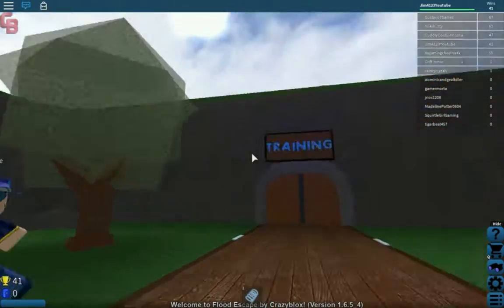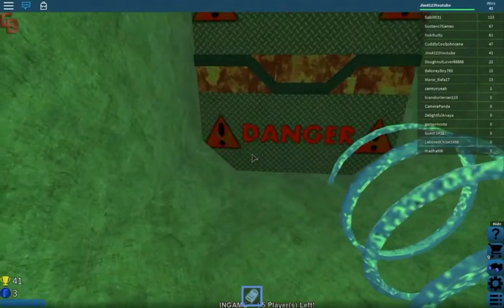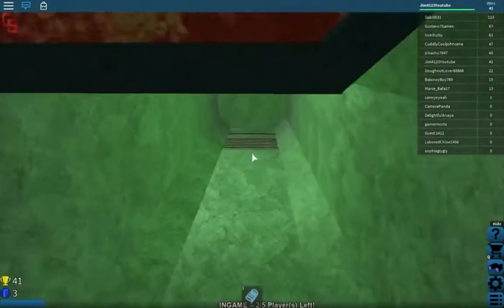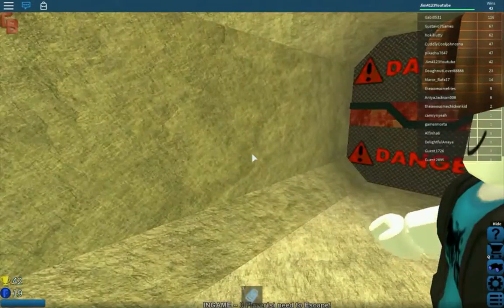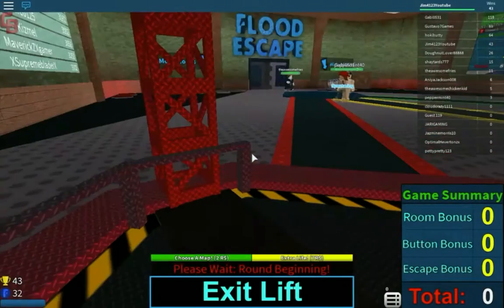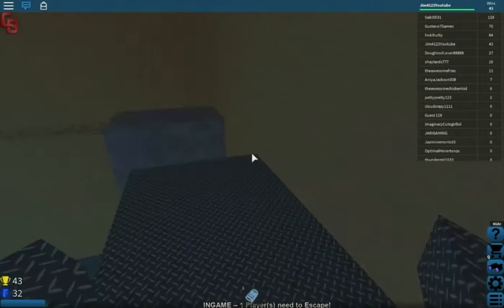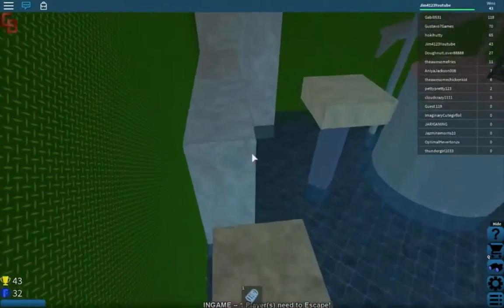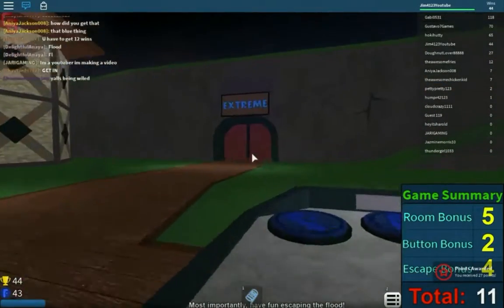Escape The Flood!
This is a Roblox video by Jim4123!
you get to see me try to escape a flood!